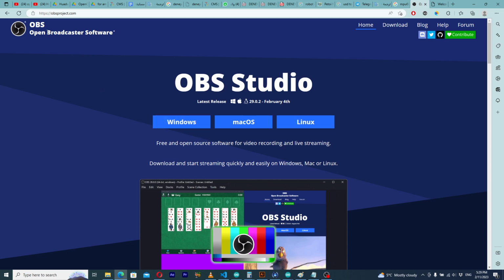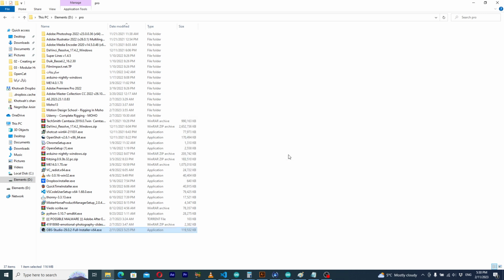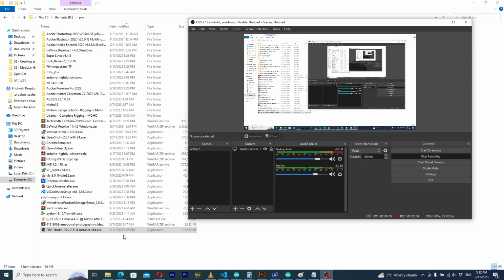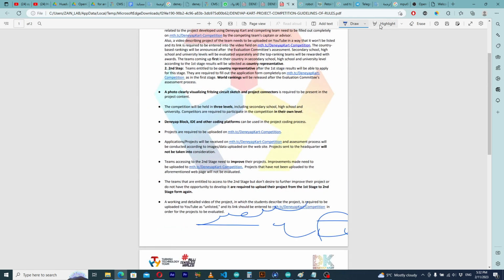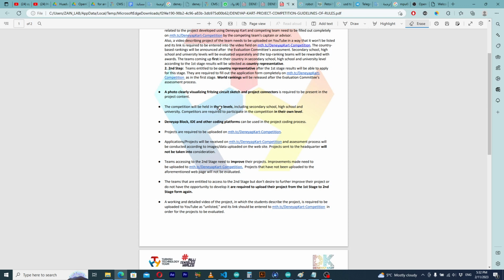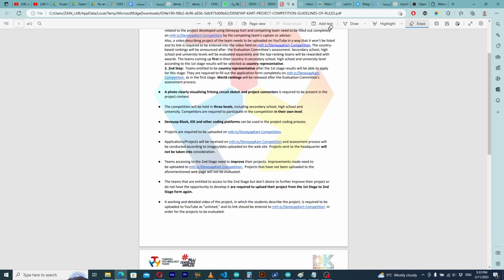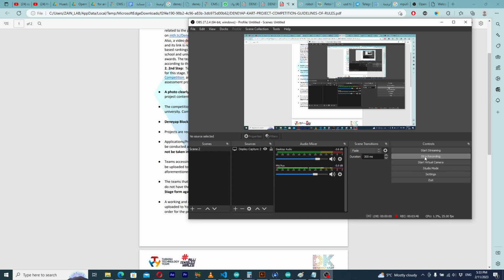how to install and work with obs program